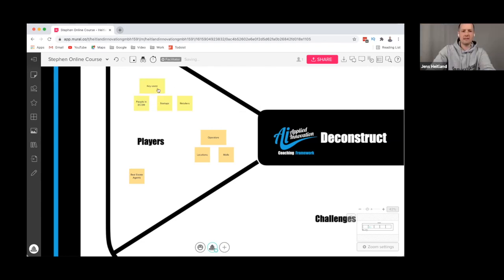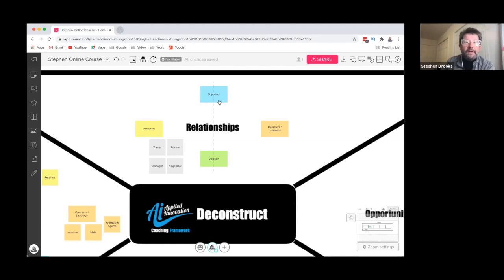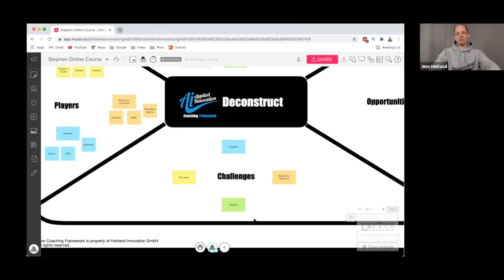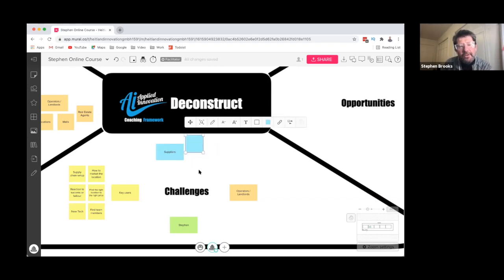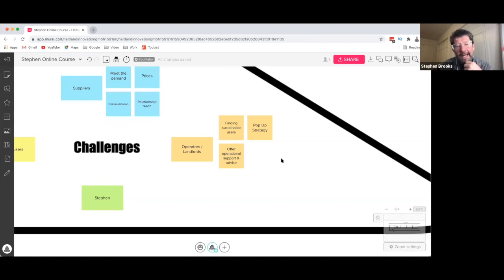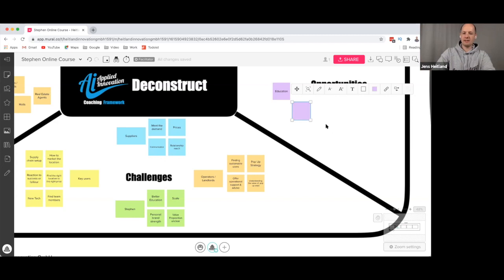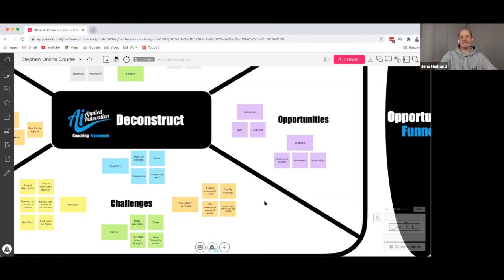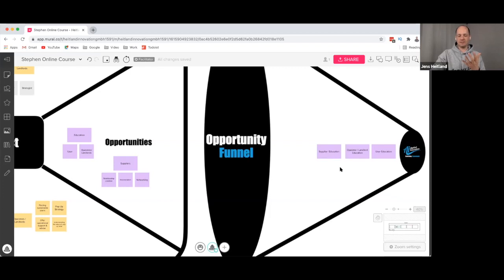Understand your BUSINESS ecosystem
This is the first video of our series where I help Stephen Brooks the PopUp Retail Expert to build an onlinecourse.

We use the applied innovation coaching framework to deconstruct his ecosystem to understand which opportunities we take forward to the next step.

ABOUT JENS HEITLAND:
Jens Heitland is the founder and CEO of Heitland Media Group and the former Global Head of Innovation at IKEA Centres. He helps global CEOs build the executive authority that holds up when buyers, investors, and partners decide whether to take them seriously before any meeting takes place.